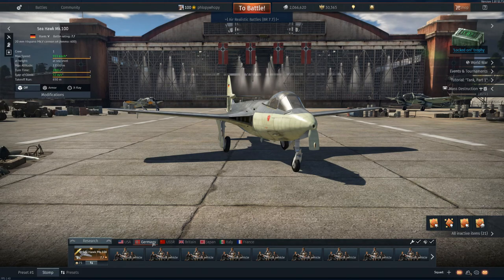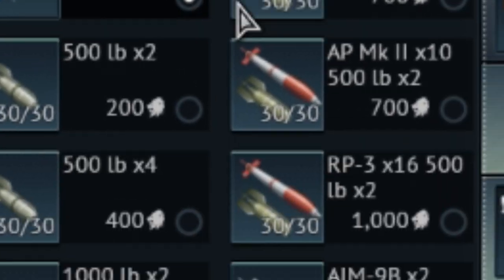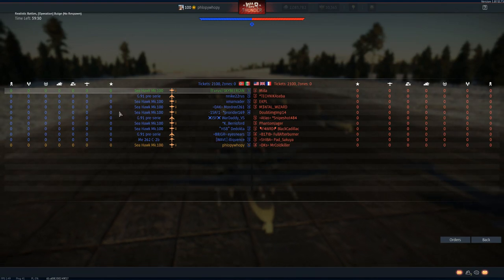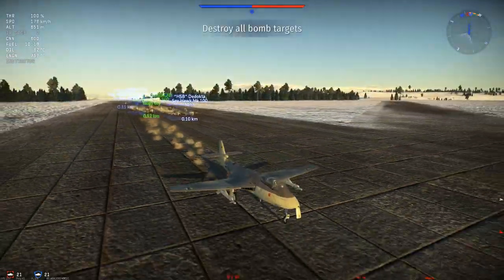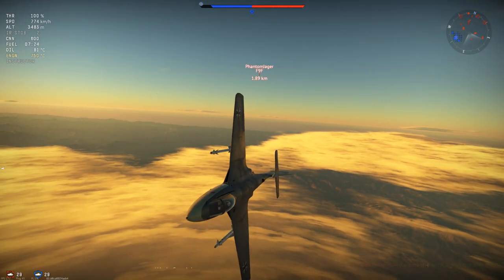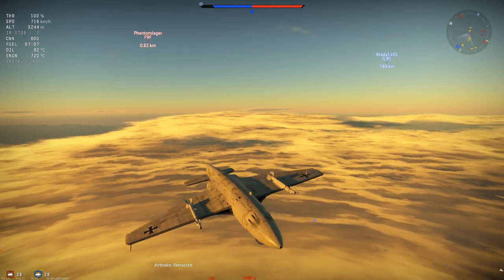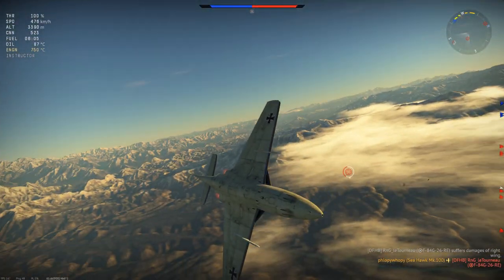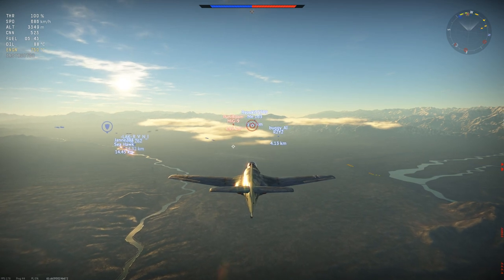This is War Thunder in 2019 | This is fine (War Thunder Gameplay)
Take me home to Desert Storm ft. M1A1 (War Thunder)